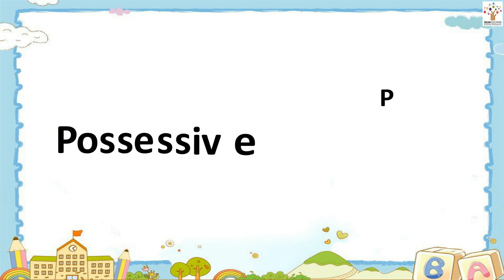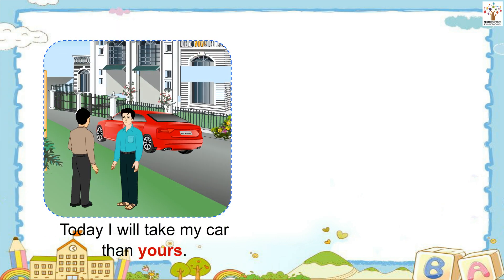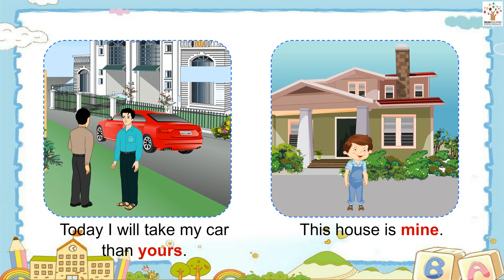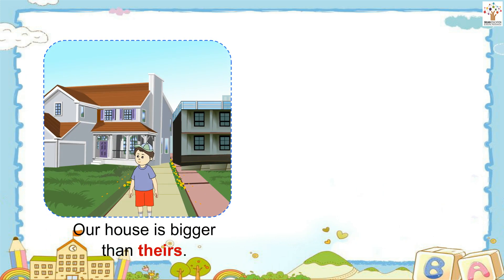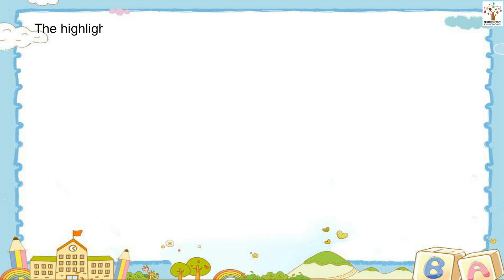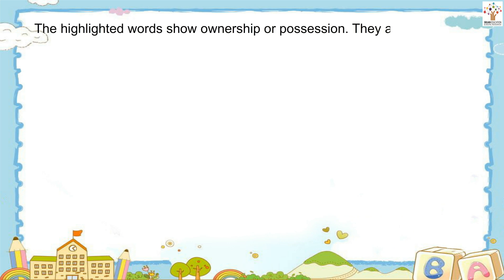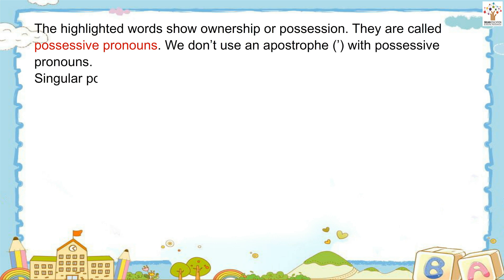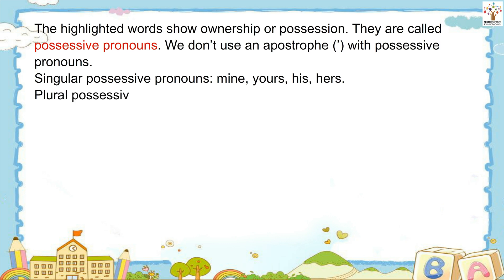Possessive Pronouns - Grammar | Activity I Animated | Stories